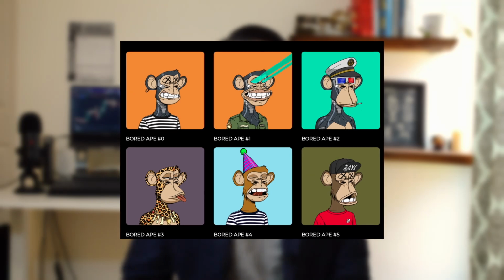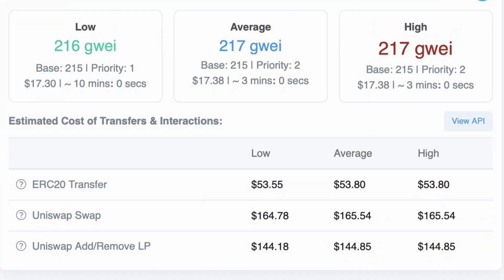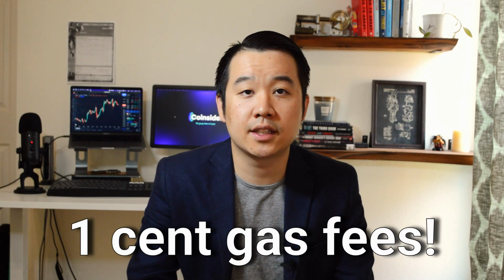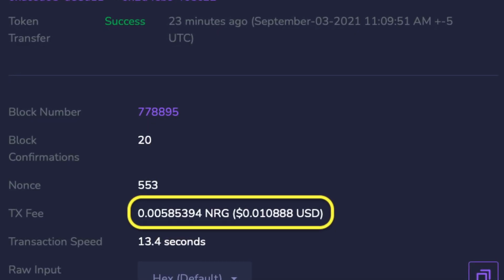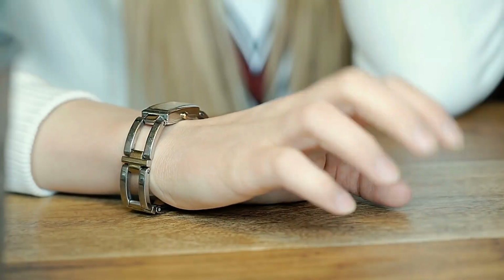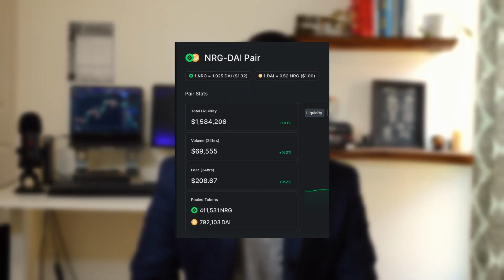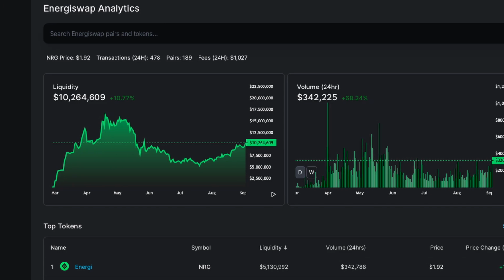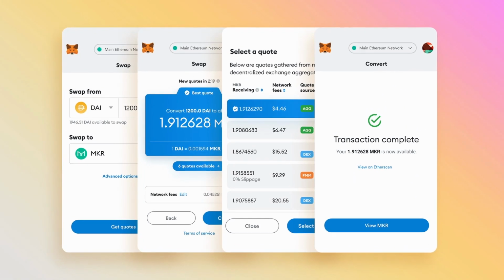Energiswap vs Uniswap! (Which DEX is Best?)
Unless you’re a crypto whale, you probably aren’t trading too much on DEXs these days… at least not in the Ethereum ecosystem because gas fees are astronomical! But there are other options out there… DEXs in other ecosystems or on Layer 2s. In this video I want to take a look at Energi’s Energiswap DEX in particular. What makes them special and where they shine. Then you can decide for yourself if it's one that you want to try out as a trader. Give it a watch and let me know if you have any questions.

IMPORTANT: Assets on the DEX are on the Energi blockchain so be careful and don’t send other chain’s assets to your Energi address and vice versa…

Timestamps:
0:00 Intro
1:11 Shortcoming of DEXs
2:07 6 reasons to use Energiswap
6:00 Unique approach to security
8:01 What comes next